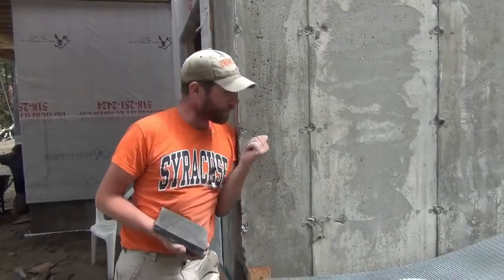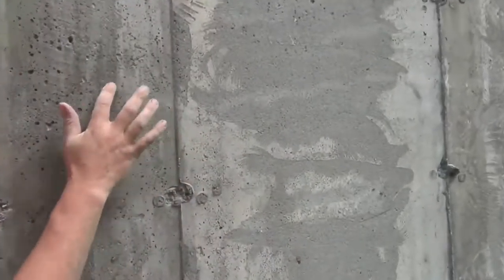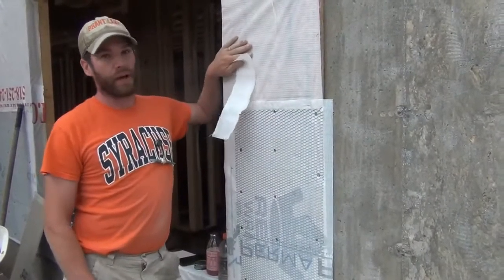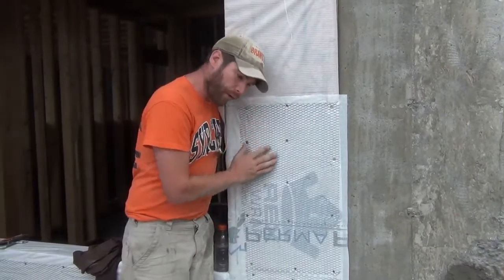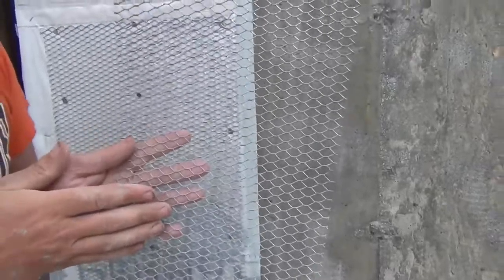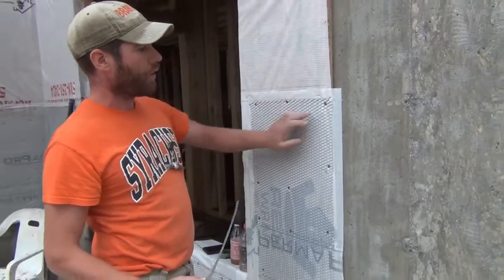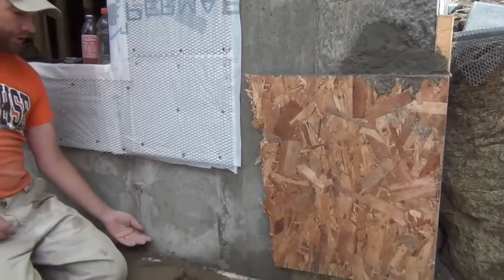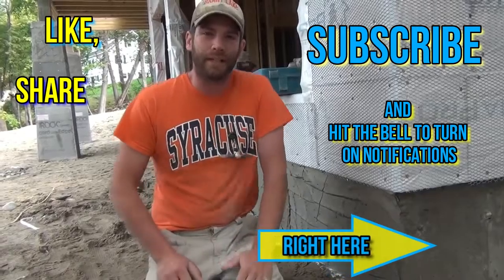How to prepare surfaces for thin veneer applications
Roger takes us through the process he uses to prepare common surfaces he sees when applying stone veneer.

This is a tried and true method he has learned and used many times over his 20+ years as a stone mason.

Start up a discussion and we get to answering you as soon as possible.

PRODUCT LINKS:

Makita GA7031Y 7" Angle Grinder, with AC/DC Switch

Makita A-96425 24 Segment Turbo Anti-Vibration Diamond Cup Wheel, 7"

Thunder Group Heavy Duty Wire Brush with Scraper and Long Wood Handle, 27-Inch